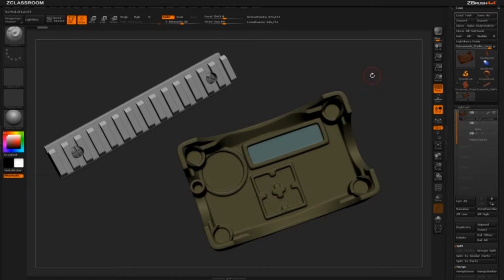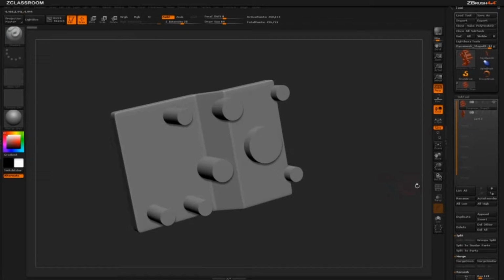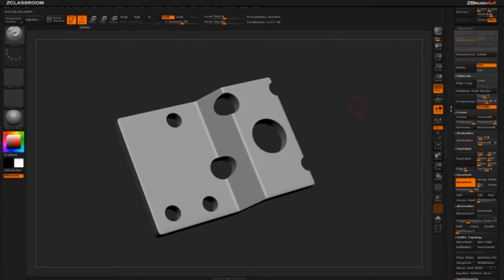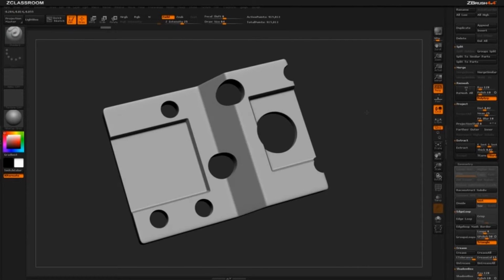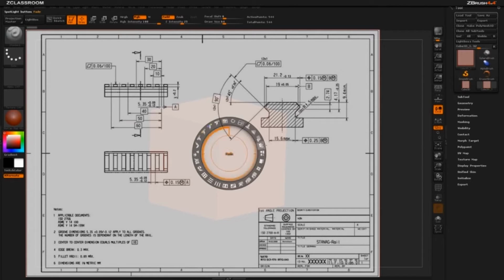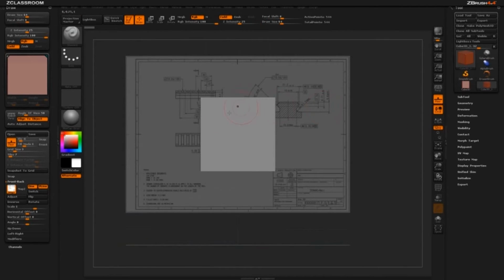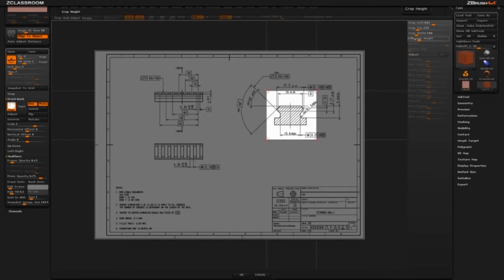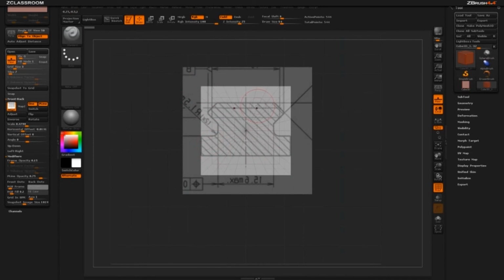CGI 3D Tutorials : Zbrush Creating A Picatinny Rail Part 1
This video series consists of using the DynaMesh Subtract feature. By plugging in schematic reference to the Image Reference feature inside ZBrush, you can create virtually any shape, including this "Picatinny" rail.